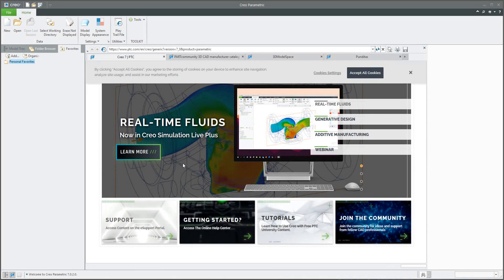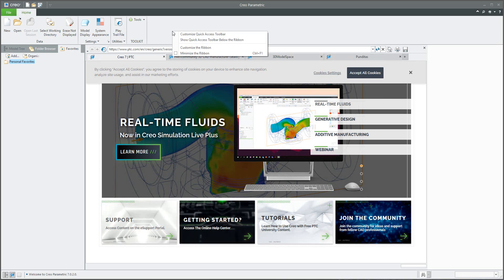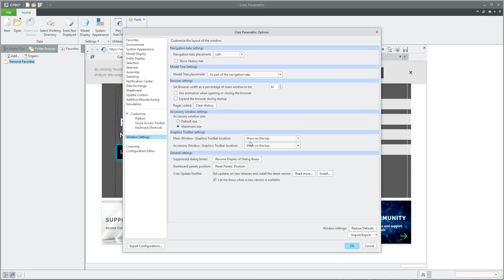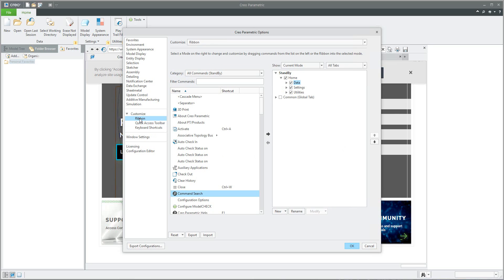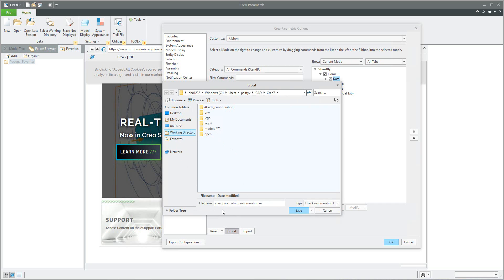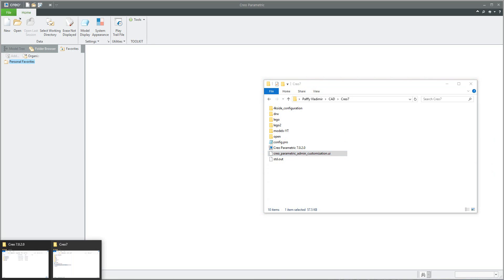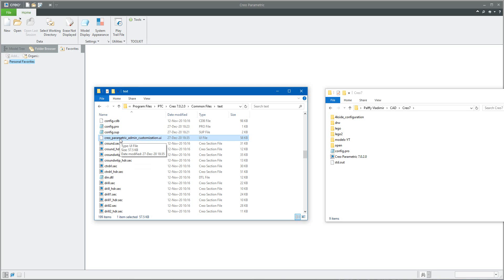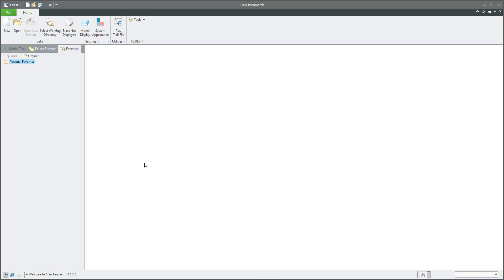Creo Customization - How to customize UI by administrator in Creo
Simple explanation How to customize UI by administrator - tabs, icon, mapkeys, windows preferences, etc.